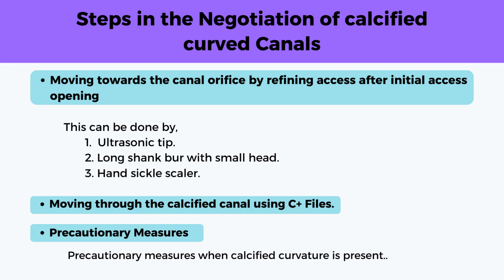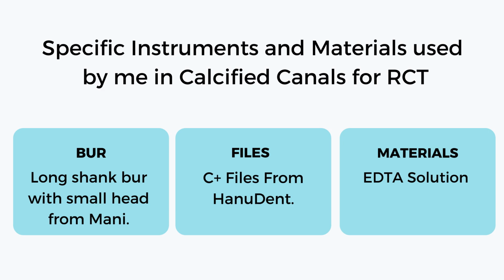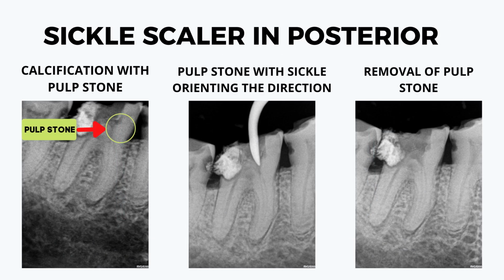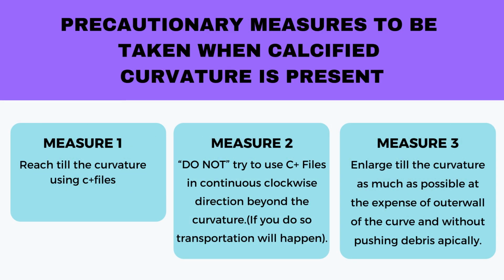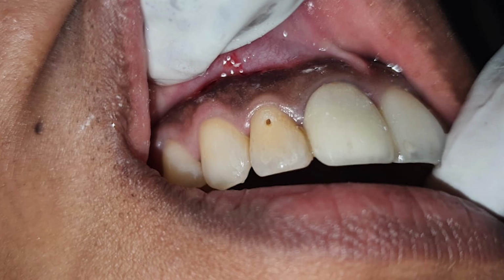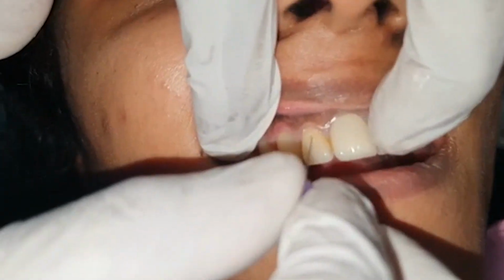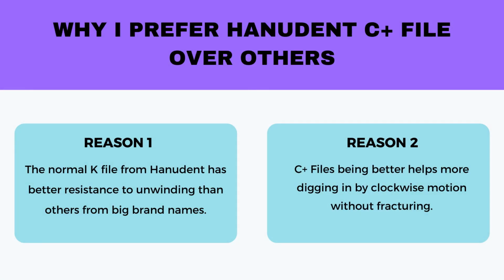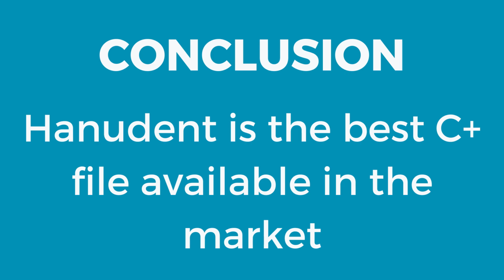HOW TO NEGOTIATE CALCIFIED LEDGED CURVED CANAL USING C+ FILES | Dr. FEMINATH G | +91 9447018697